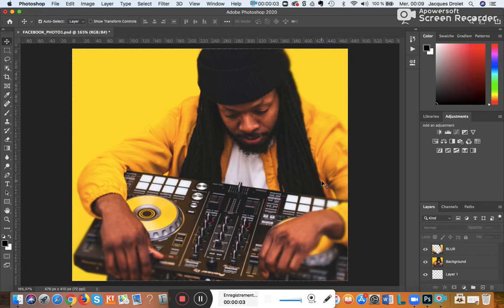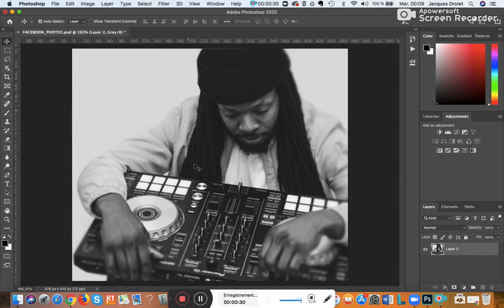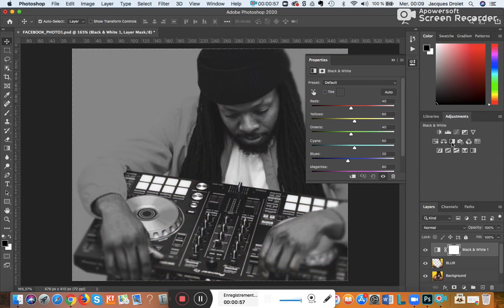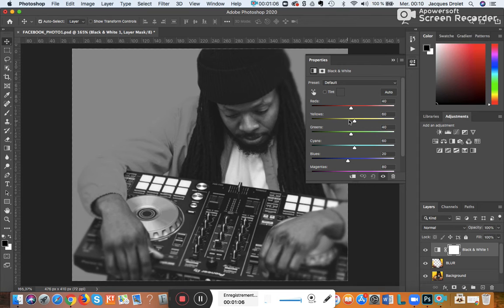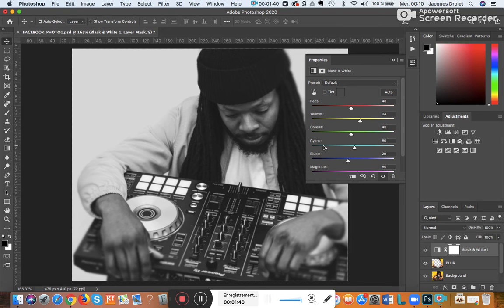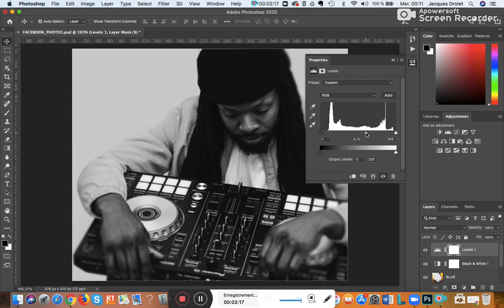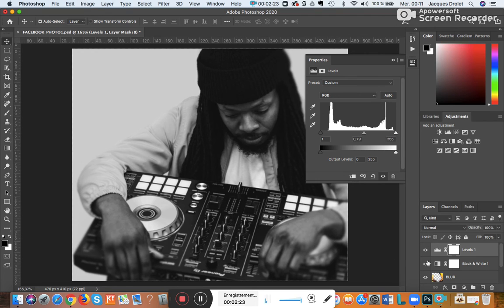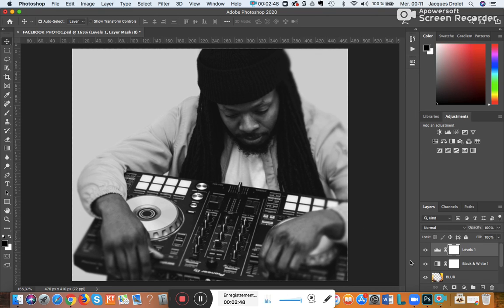Adobe Photoshop: Adjustment Layers / Black and White